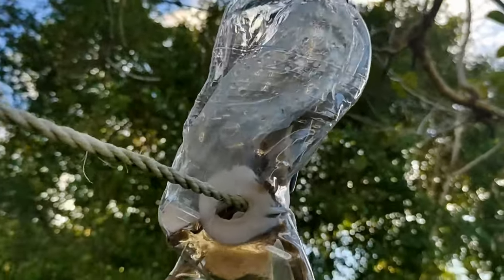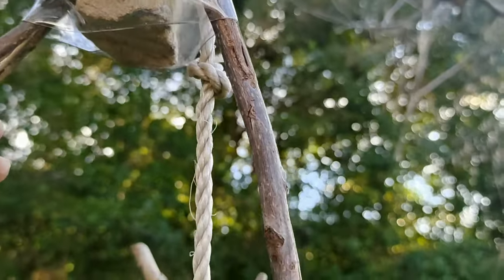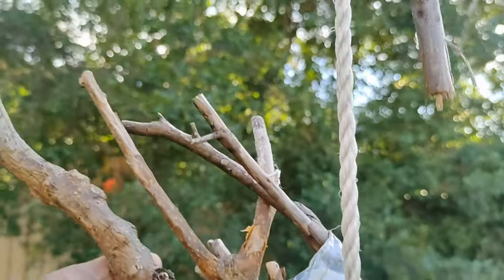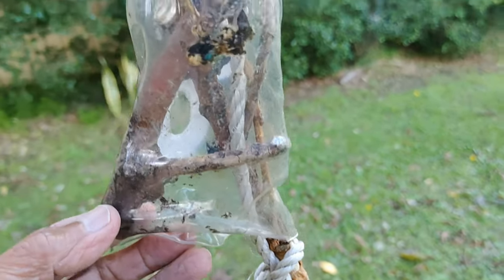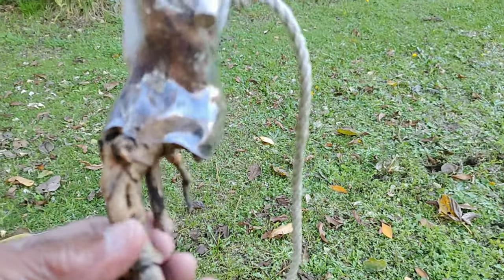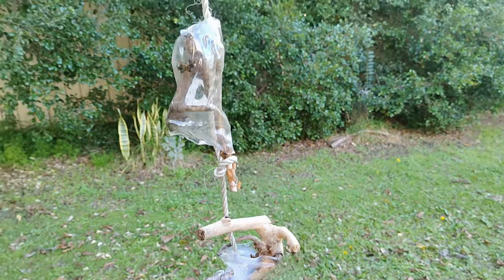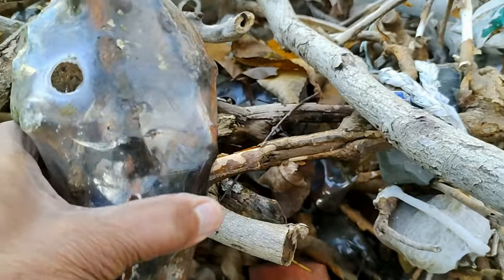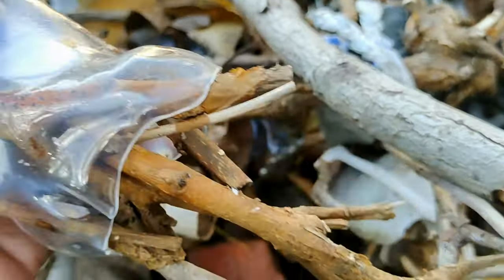The EcoReef Project Help For Kelp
Welcome to the EcoReef Project, a pioneering initiative that is not just about creating man-made EcoReefs but also about providing help for growing kelp. We are dedicated to the preservation of our aquatic ecosystems and the promotion of sustainable living. Our mission is to construct artificial EcoReefs, a symbol of our dedication to long-lasting environmental solutions. These EcoReefs are more than just structures; they represent a pledge to a brighter future for the next generations.

Our unique approach involves the transformation of upcycled plastic bottles into these reefs, showcasing our innovative strategy in managing plastic waste. We champion affordable sustainability, making green choices available to everyone. Our initiative to recycle PET bottles is a stride towards this objective, converting waste into environmentally friendly products.

One of our notable innovations is the eco-friendly water filter, engineered to supply eco-friendly water to all waterways. Our endeavors reach beyond terrestrial boundaries, with the aim to improve waterways for marine life. Join us as we venture into new concepts to minimize plastic waste and discover efficient methods to curb plastic pollution.

An EcoReef, a product of the EcoReef Initiative, utilizes organic materials such as tree branches and roots, firmly bound together with rocks using waste PET plastic bottles for weight. These EcoReefs serve as sanctuaries for a variety of freshwater and marine species, offering them a secure and nurturing environment that continues to flourish.

Our EcoReefs also play a protective role for delicate Mangroves, providing safe biological havens similar to Mangroves during their recovery process. Additionally, we produce EcoReefs without plastic, which are entirely biodegradable, aiding in soil erosion control, a crucial aspect in maintaining land health.

The best part? All of this is accomplished at no cost to you, and anyone can participate immediately! But our efforts don’t stop there. The EcoReef Initiative is designed to supplement and enhance existing environmental initiatives. Together, we can make a difference.

We also empower individuals to contribute their time and effort to this cause. With our resources, you can construct your own miniature EcoReefs, such as the EcoReef Small Fish Breeding Caves and the EcoReef Baby Fish Protector Caves.

The EcoReef Initiative is also committed to promoting sustainable practices. We’ve engineered our EcoReefs to protect coastal communities from the damaging effects of ocean waves, flooding, and storm surges.

We take pride in utilizing unlimited resources for production, ensuring a positive impact on the environment while keeping energy consumption to a minimum. Our EcoReefs are designed for long-term use, providing a sustainable solution for years to come.

Song
Lotus Pond
By
Aakash Gandhi